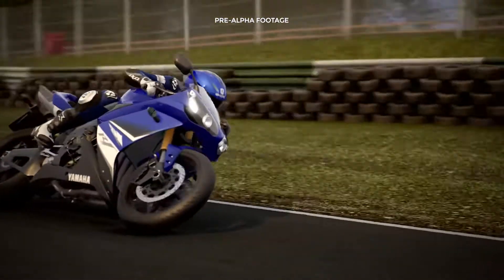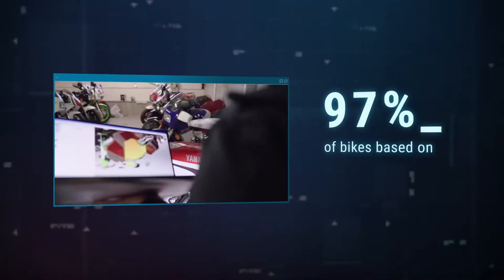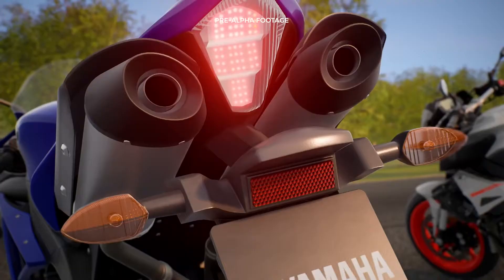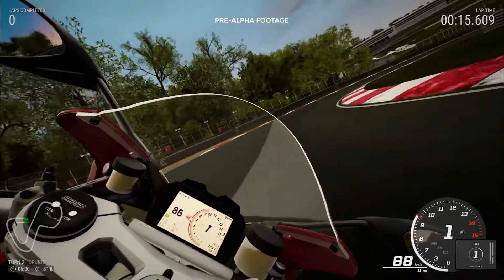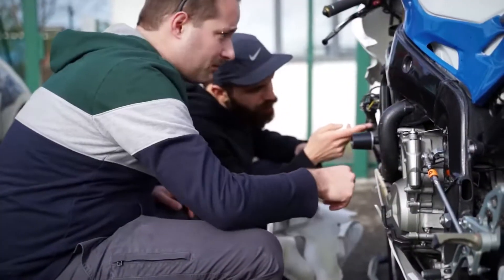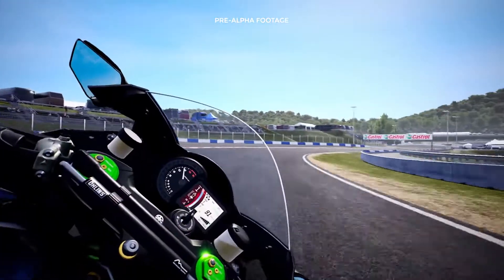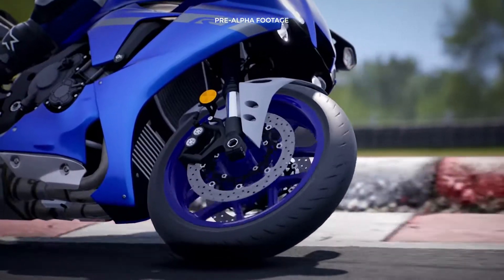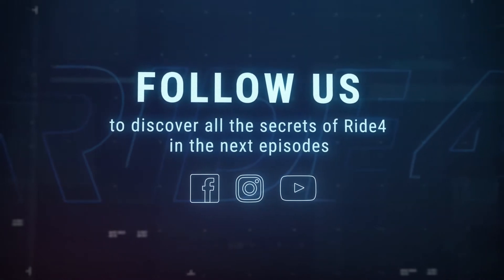RIDE 4 - Gameplay / Official GamePlay Overview /Part 1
The ultimate racing experience for all 2-wheel lovers RIDE 4 brings the challenge to a whole new level of realism: hundreds of bikes, tracks and riding gears replicated to the finest detail with the most advanced technologies. A competition like never before. It's 4 real!

Initial release date: October 8, 2020
Developer: Milestone srl
Publisher: Milestone srl
Platforms: PlayStation 4, Xbox One, Microsoft Windows
RIDE 4 System Requirements
OS: Windows 8.1 64-Bit or later.
Processor: Intel Core i5-2500K / AMD FX-6350.
Memory: 8 GB RAM.
Graphics: GeForce GTX 960 / GeForce GTX 1050.
DirectX: Version 11.
Storage: 43 GB available space.
Sound Card: DirectX compatible
TECHNICAL PLAY 4-U
I Can Upload Videos Daily About GAMES( Trailer,Gameplay, Review AND Much More).